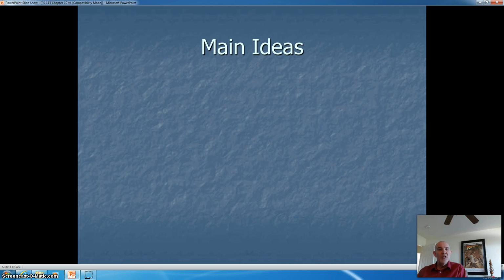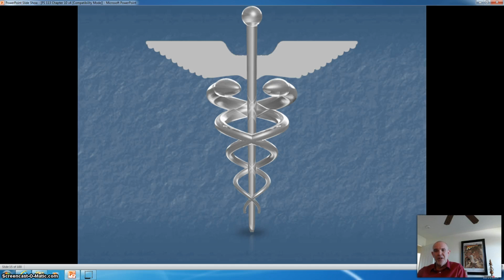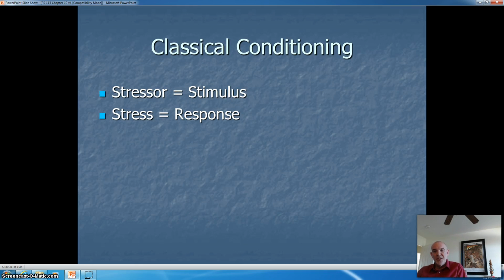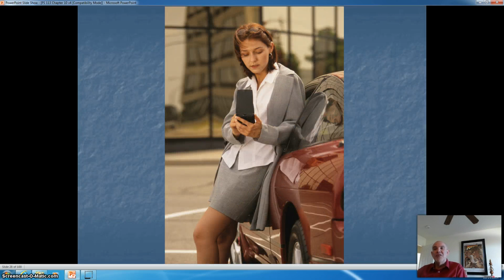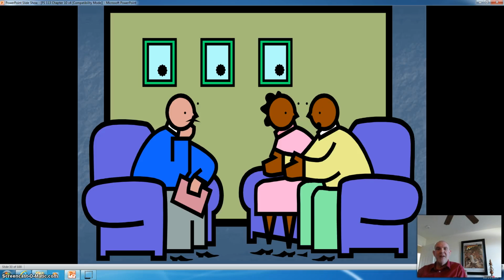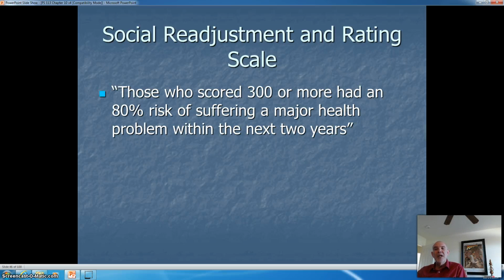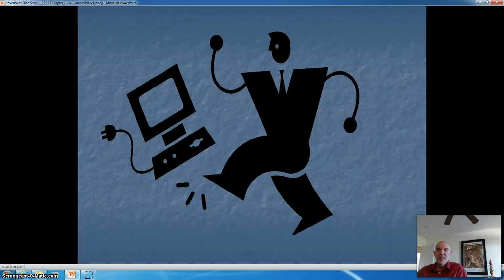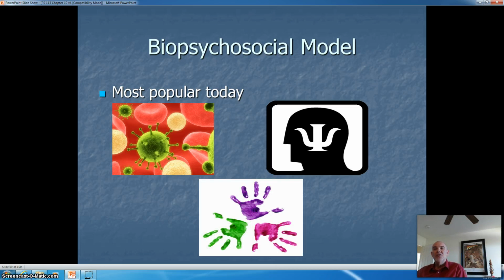PS 113 20134 Chapter10 p1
This video is noncommercial and is intended for educational use only by the professor's students. Many images were obtained from Microsoft clip art or Wikipedia Commons.